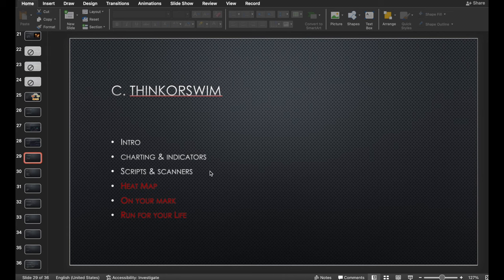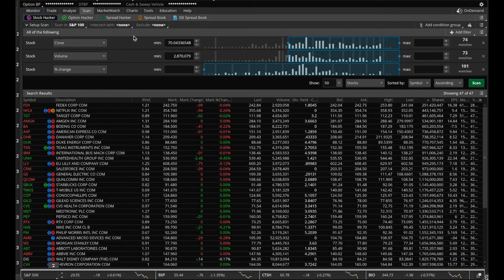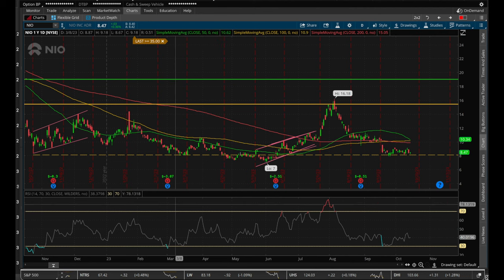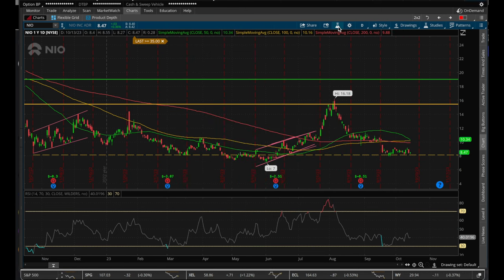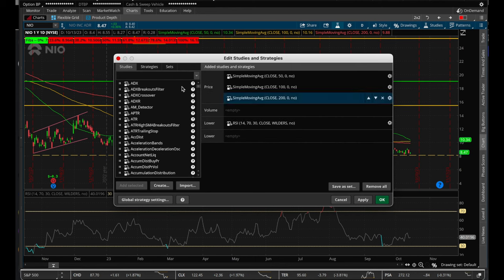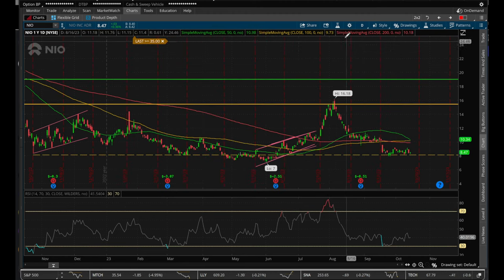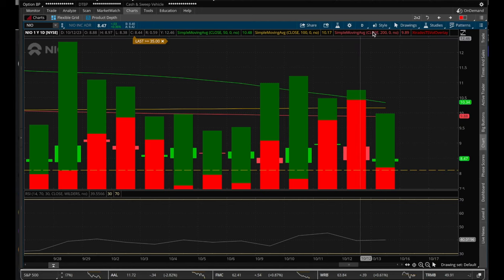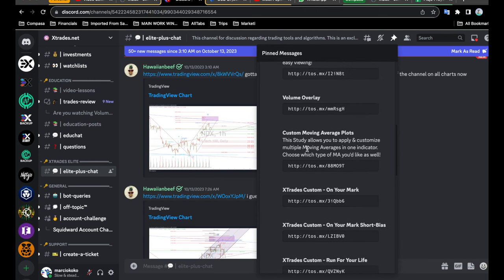3. ThinkorSwim Xtrades Scans & Elite Scripts Part I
Analyze stocks with our Xtrades elite Thinkorswim scripts. We cover automatic Fibonacci retracement scripts as well as automatic trendline scripts and many others that will help you in your charting and daytrading!

0:00 Intro
0:25 Create & Save Scans
0:55 Scan queries are Dynamic!
2:10 Scan Parameters Auto pattern detection
3:40 Importing Scripts
4:00 Auto Fibonacci retracements
6:20 Auto Trendlines
7:10 Cash Flow
7:57 Ichimoku Cloud
8:35 Ichimoku Labels
9:09 Volume Overlay
9:52 Moving Averages Combo

Join the largest trading community Discord available (200K users and fully moderated)